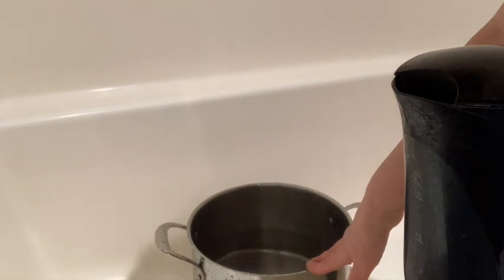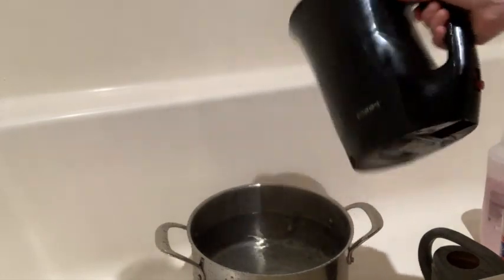Taking a Bath with 1 Gallon of Water Frugal and Sustainable Living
Here is a fun video for anyone who is trying to reduce their expenses or finds it hard to stay clean on a budget.  If you are a nomad, or homeless and do not have access to a bath, this video may help.
Another great thing about sponge baths is that they are better for the environment.  You can wash your whole body, including your hair, with just a gallon of water!  The water can be captured and used a second time to clean floors.  As a result, you are using as little water as possible, and saving money!